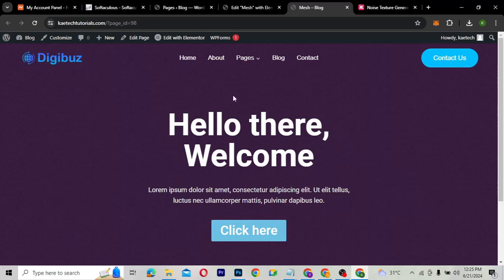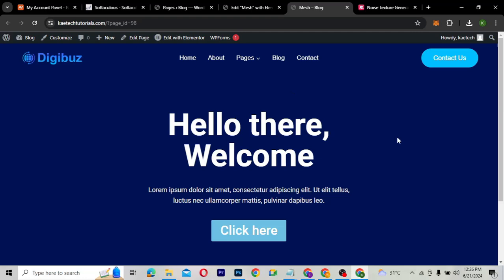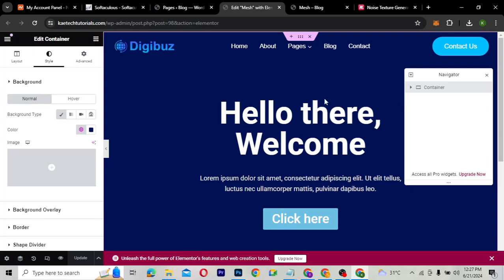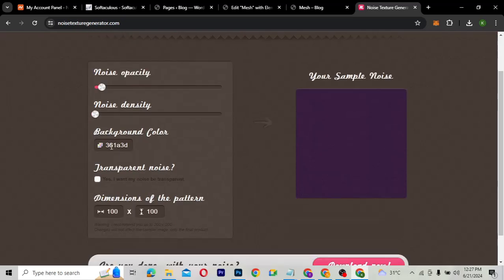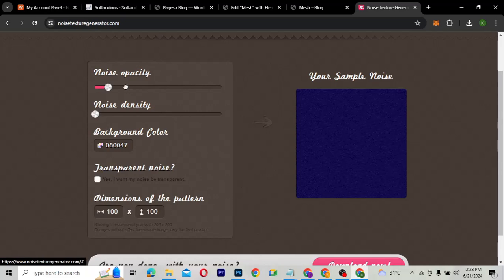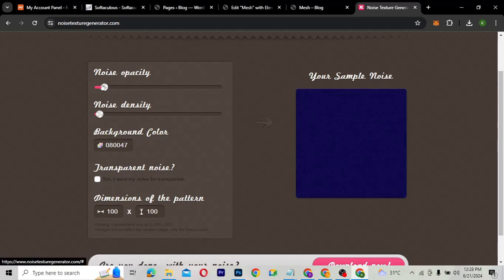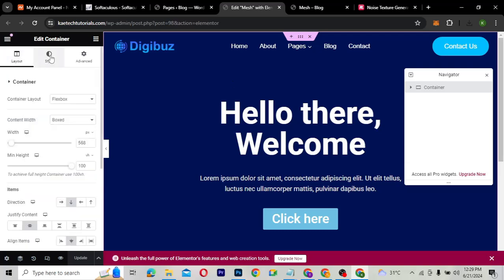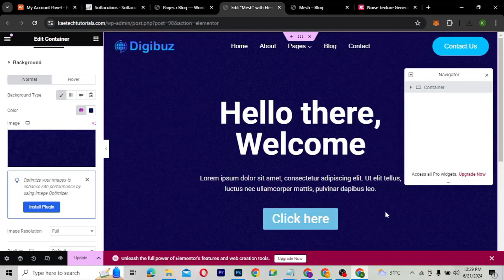How to Used a Noise Texture backround in Elementor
Elevate your website’s design with powerful Elementor widgets. In this tutorial, we dive into how to create a stunning noise texture background using Elementor and how you can use it in any website you create.